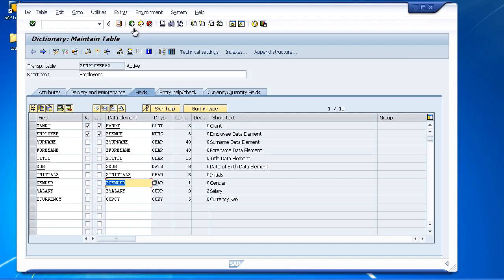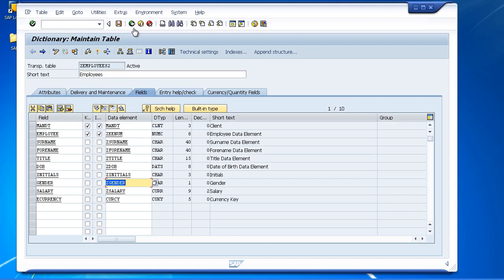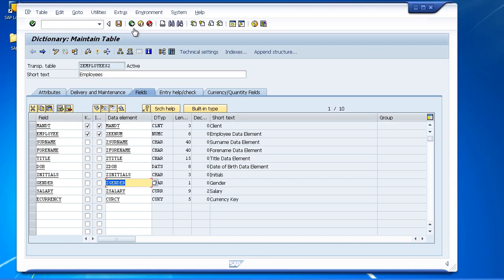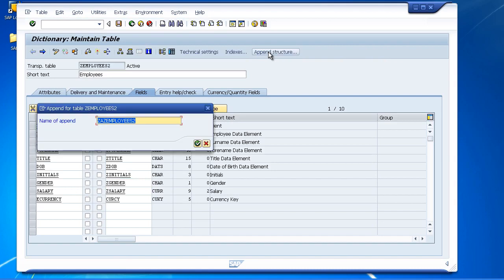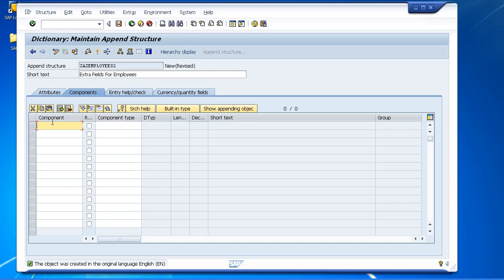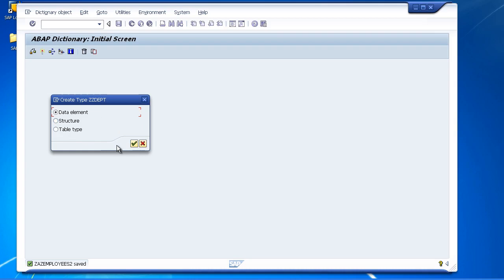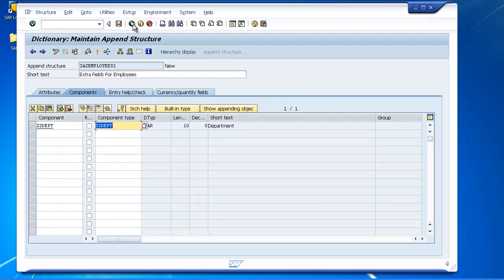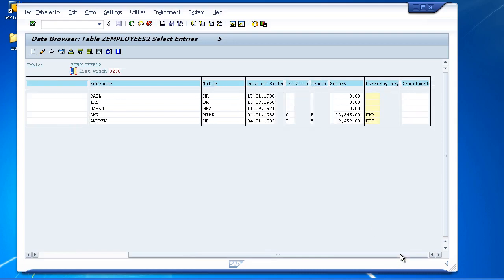046 Working With Your Database Tables Append Structures